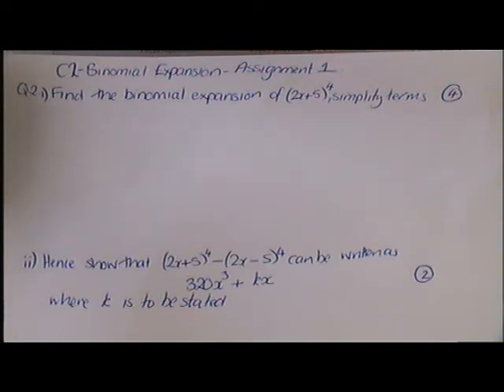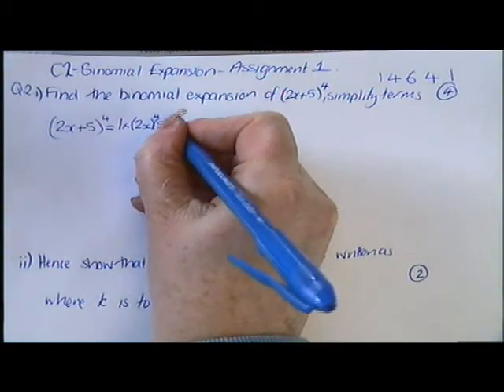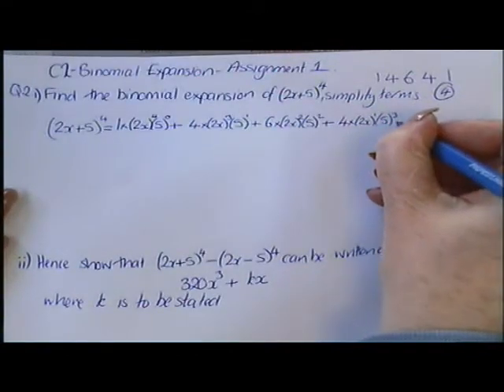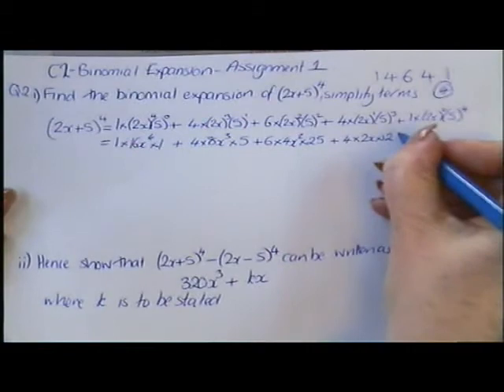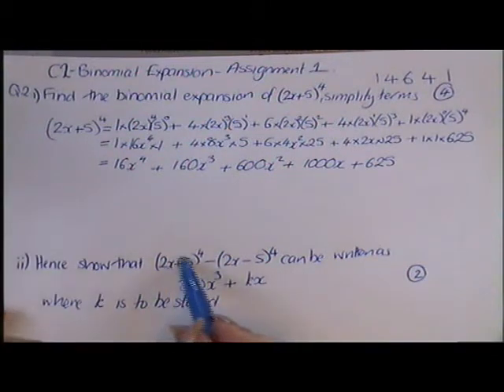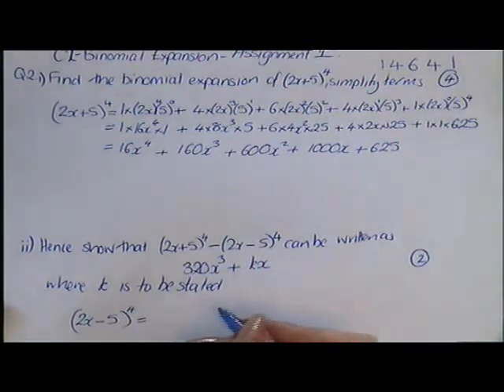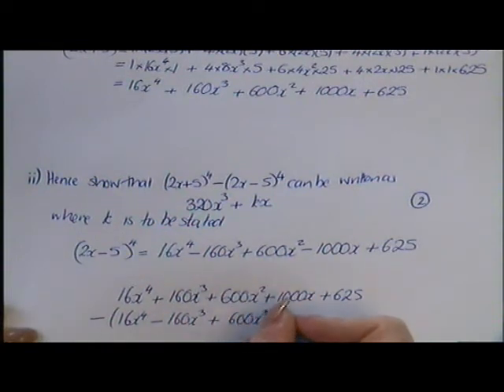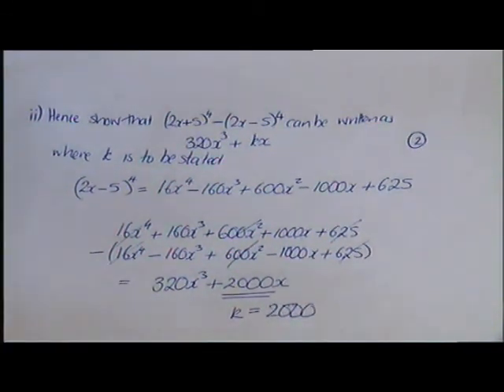C2 Binomial Expansion Assignment Q2